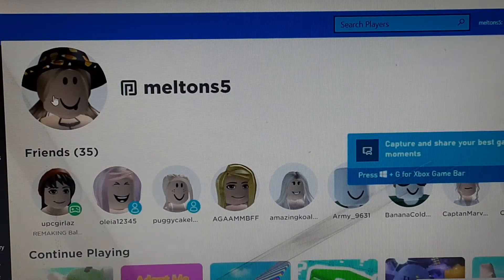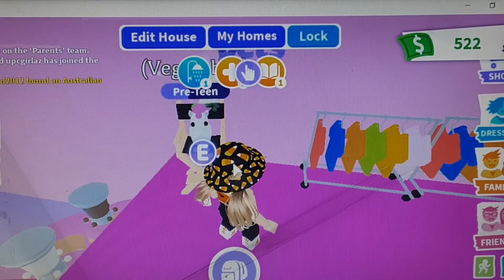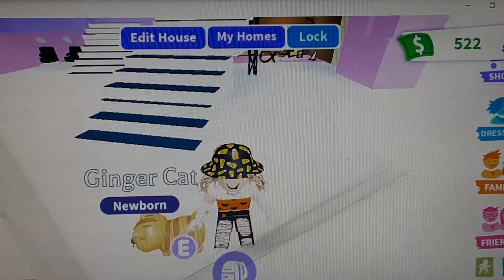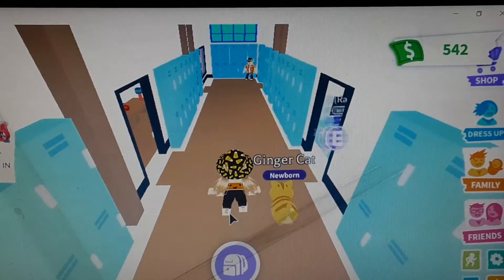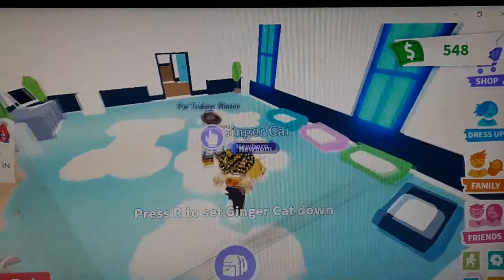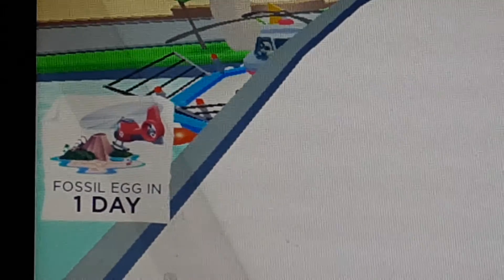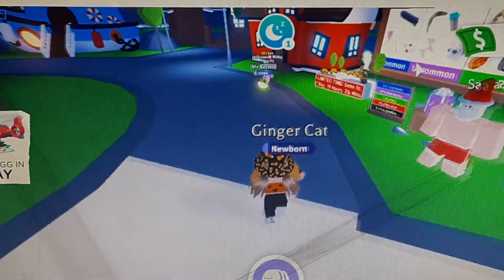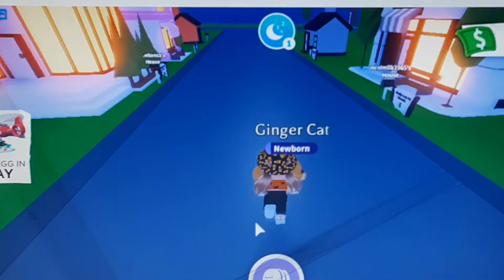trying to trade my ginger cat part (2)🐈